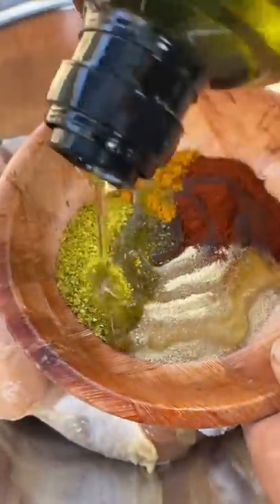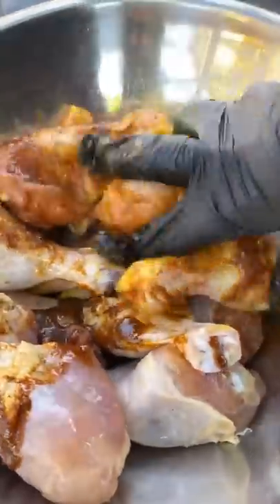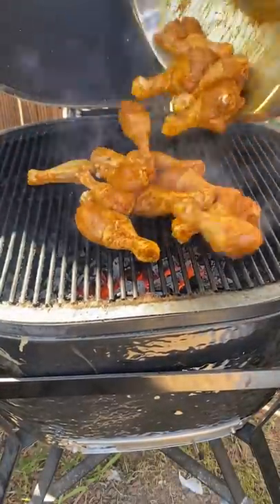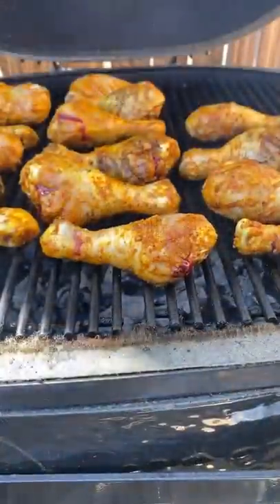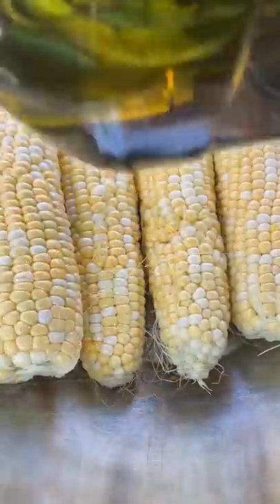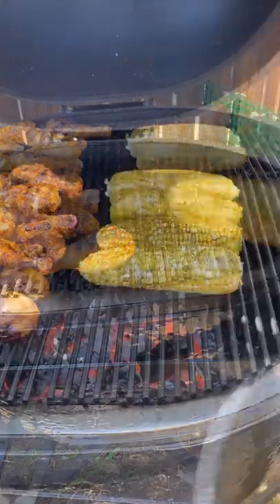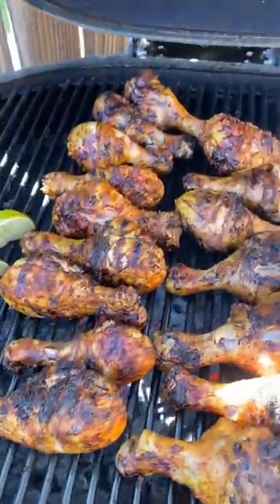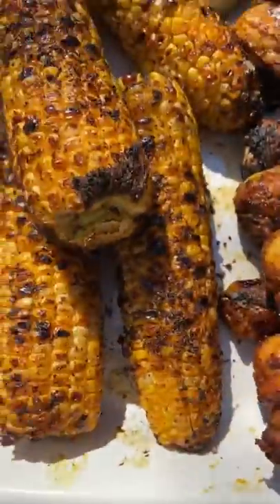Grilled chicken legs and corn| by Miguel’s cookingwithfire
Grilled chicken legs and corn on the primogrill.
The chicken I seasoned it with my smoked paprika, turmeric, garlic powder and lemon pepper. I cooked these directly over the heat the whole time, flip every 2 min until they reach 175 internal temperature. Who’s in?